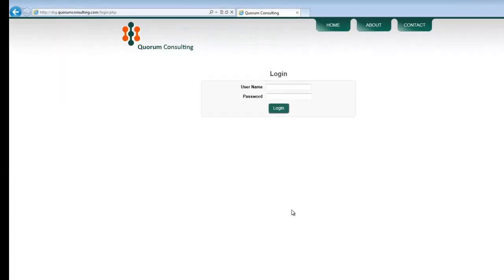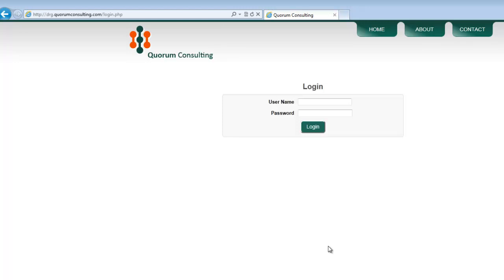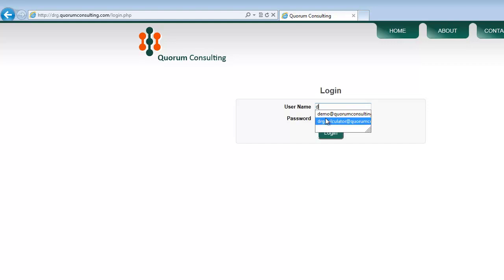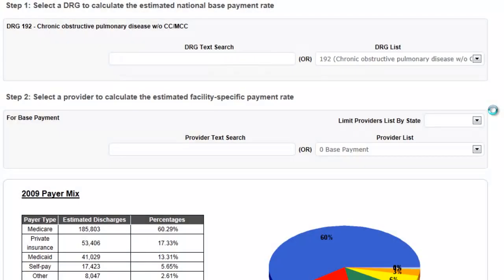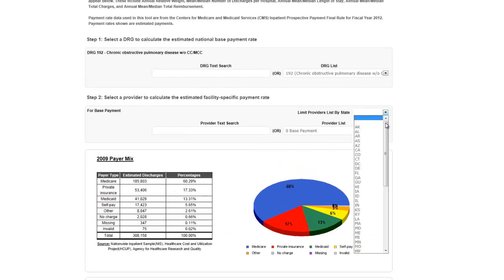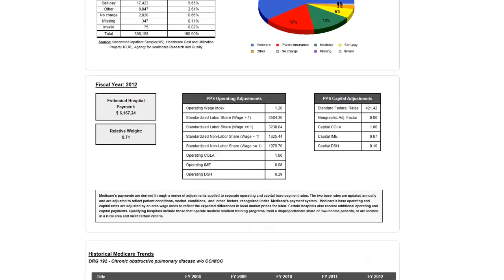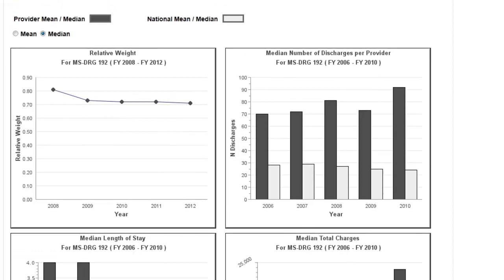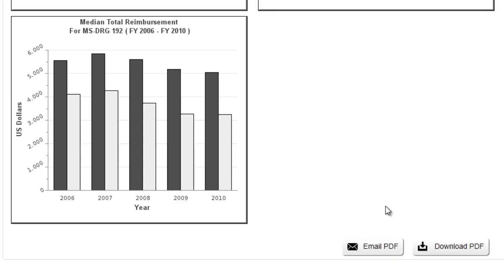DRG Calculator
Quorum Consulting's online DRG Calculator tool demonstration